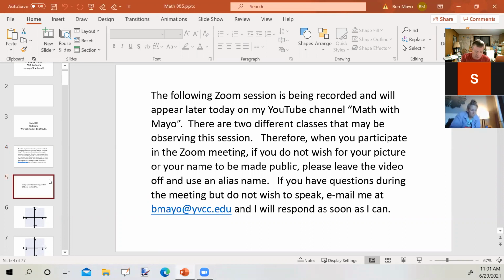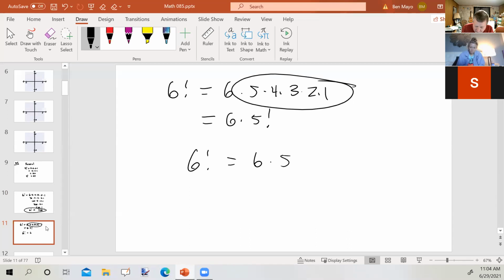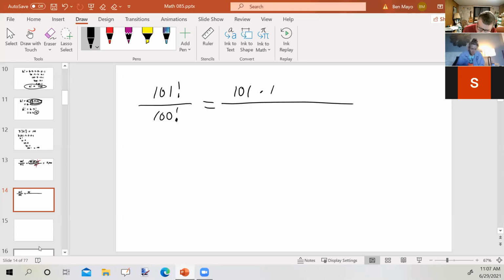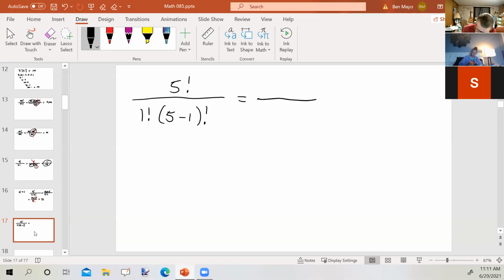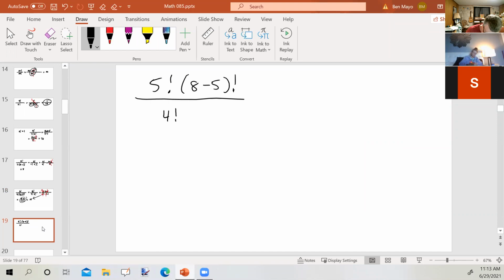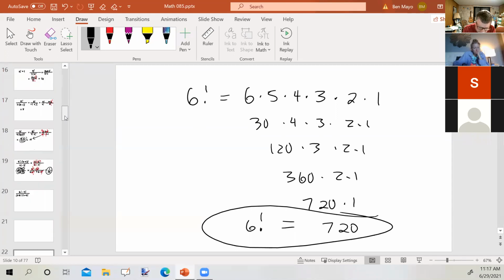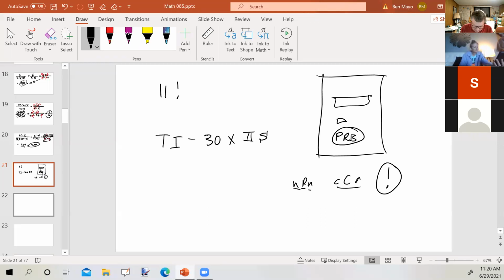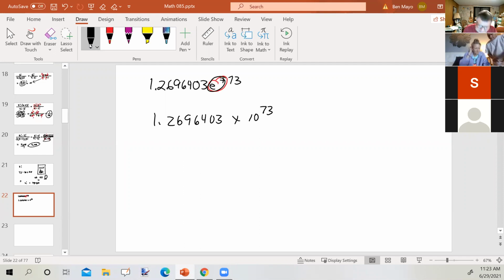Math 093 Summer 2021 Section 14.1